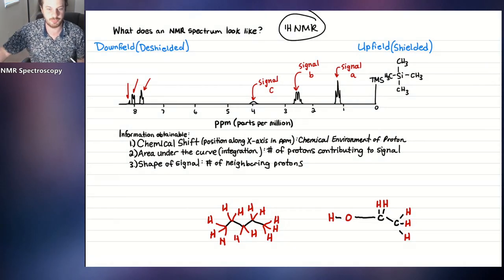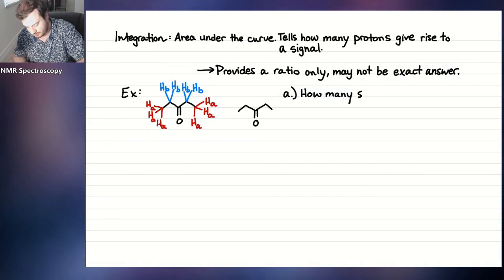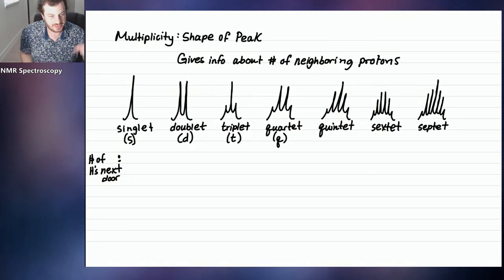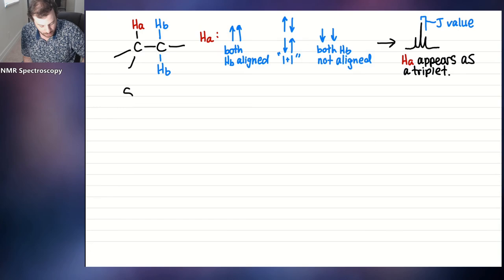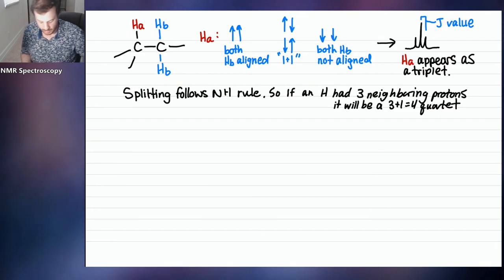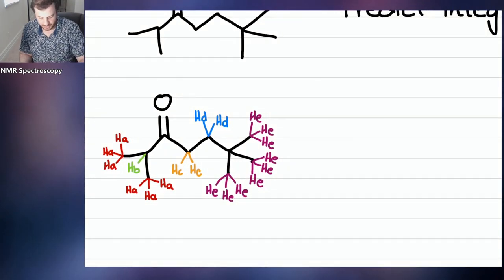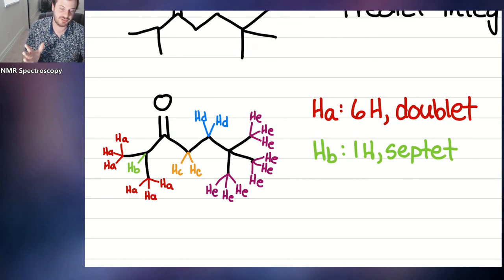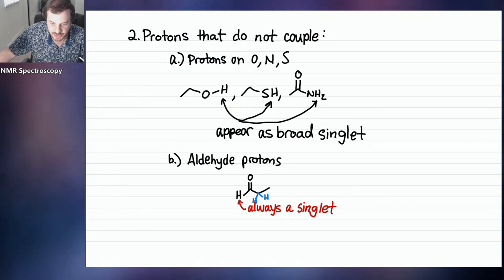NMR Week 2: Integrations and Multiplicity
This video is part of the Organic Chemistry I series.